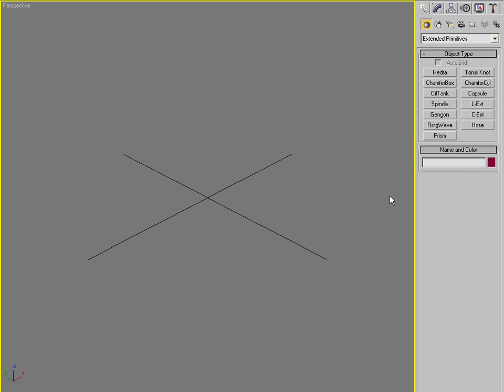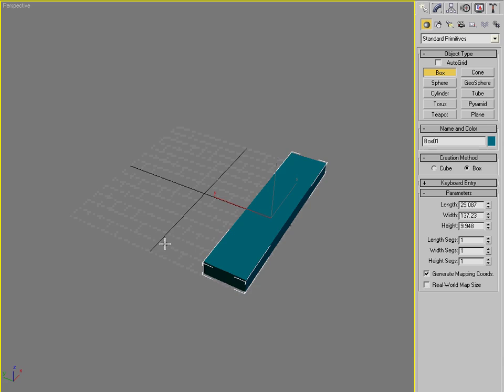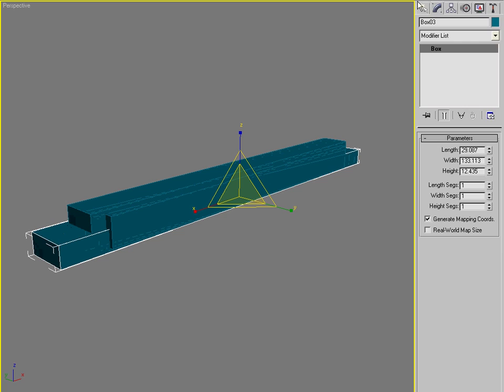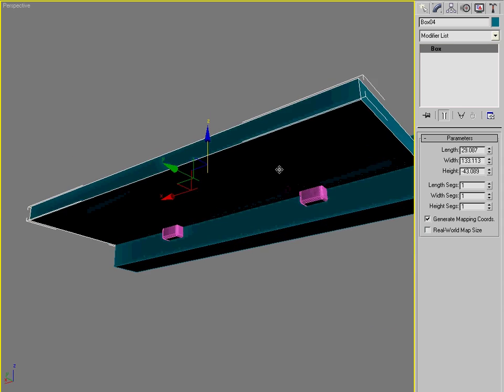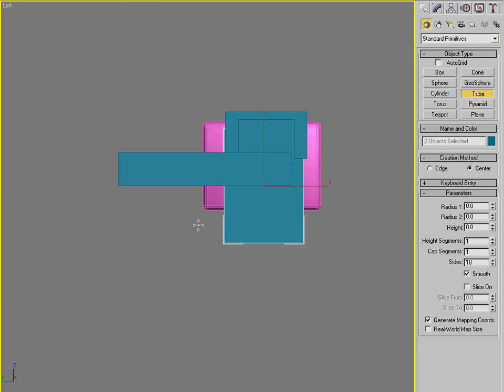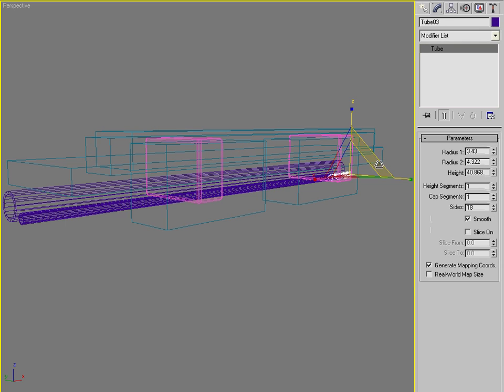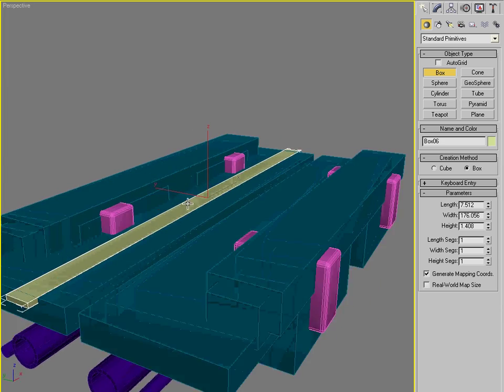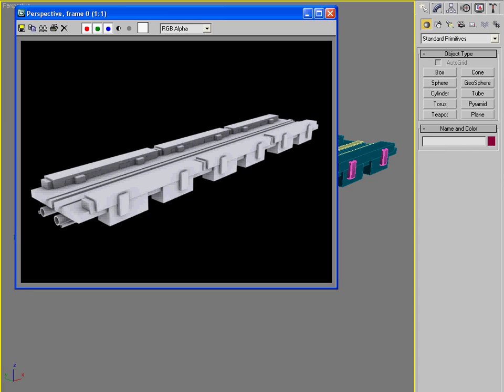3dsMax Monday Movie #8: Modeling Core Part 1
In this Monday Movie I start off the Modeling Core video set.  We walk through using primitives modeling to quickly and easily build up inorganic geometry that doesn't look half bad.